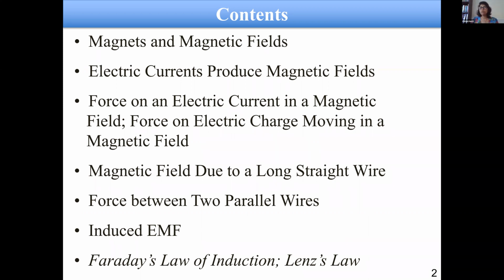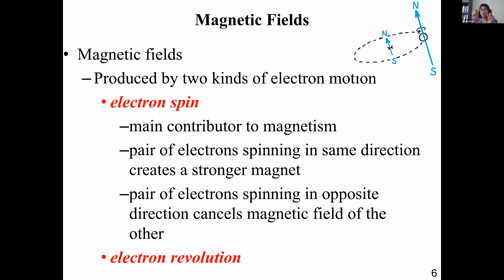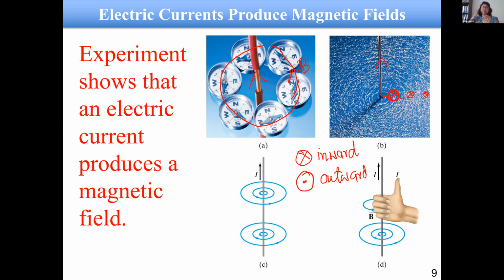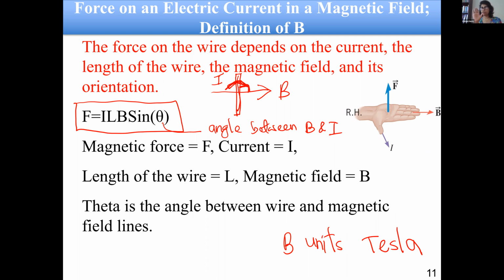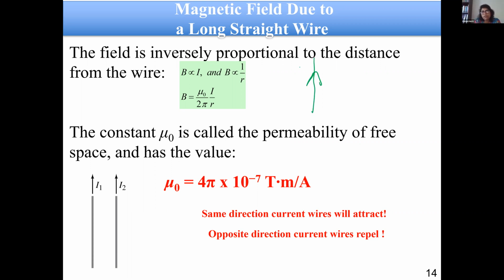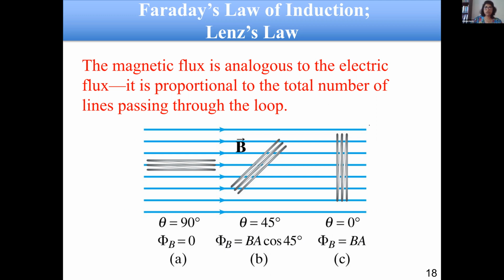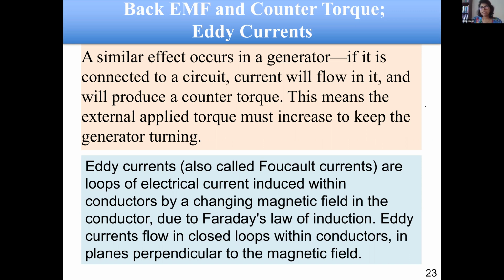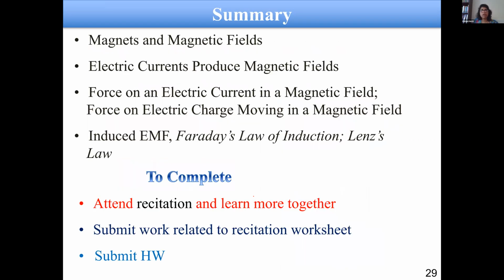Lecture11: Magnetism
Magnetic force, Magnetic field lines, Motion of charged particles in magnetic fields. Magnetic force on a current-carrying wire. Sources of Magnetic fields, Faraday's law of induction